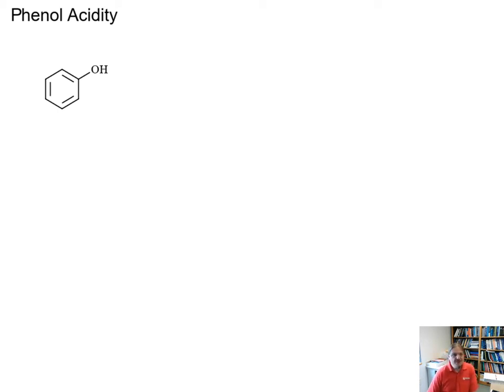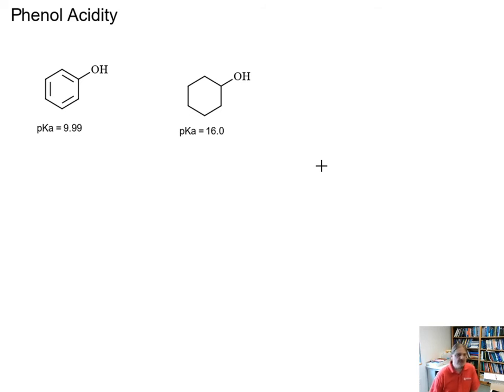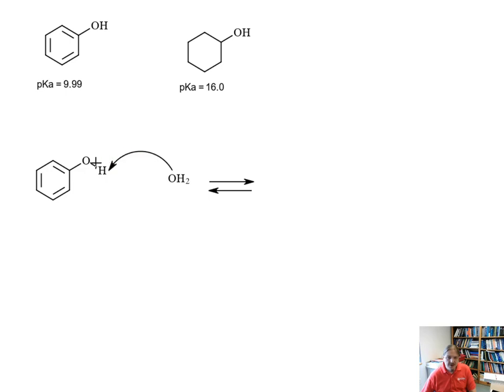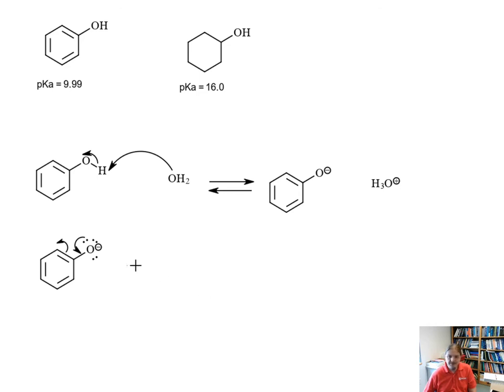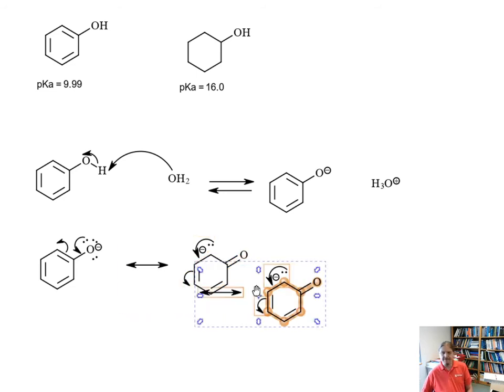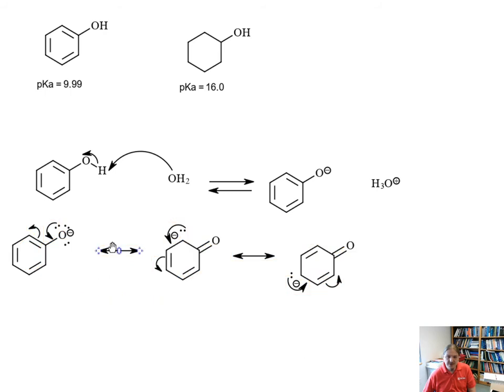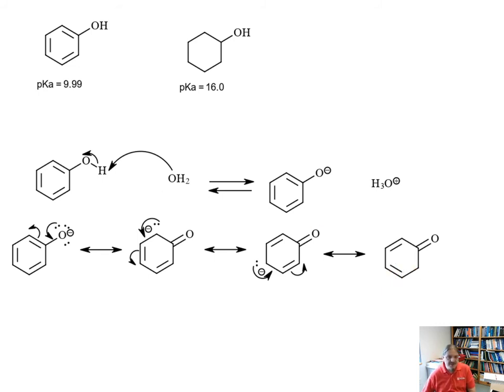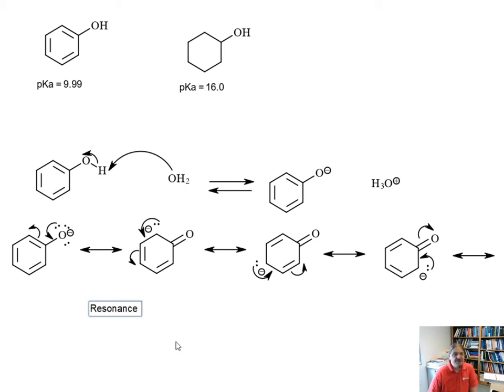Acidity of Phenol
Dr. Norris explains why phenol is more acidic than aliphatic alcohols.